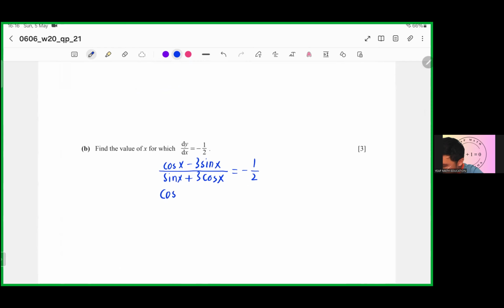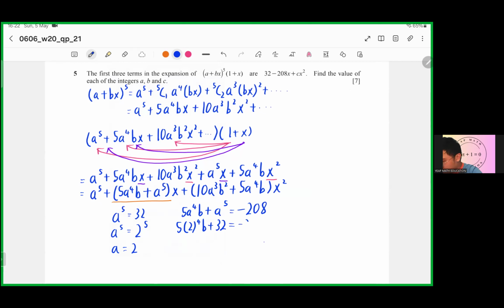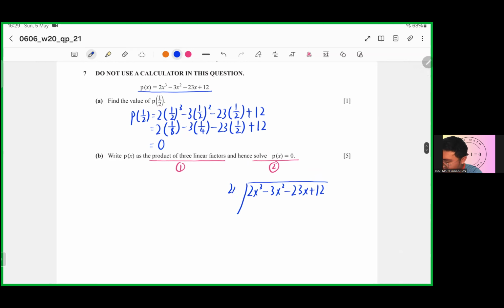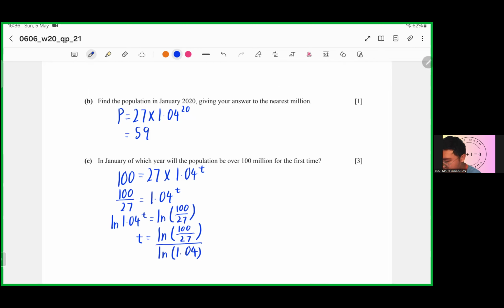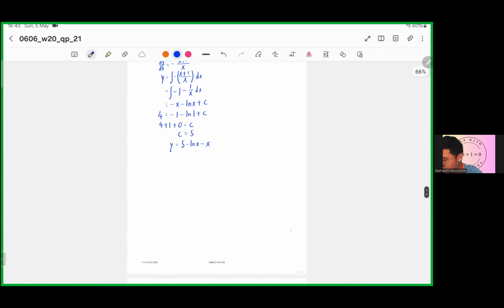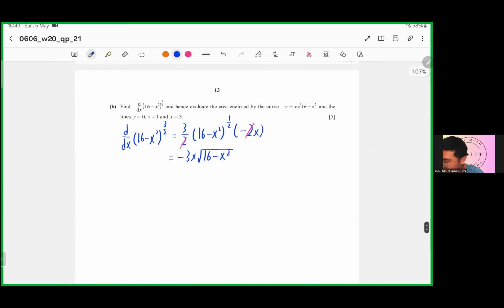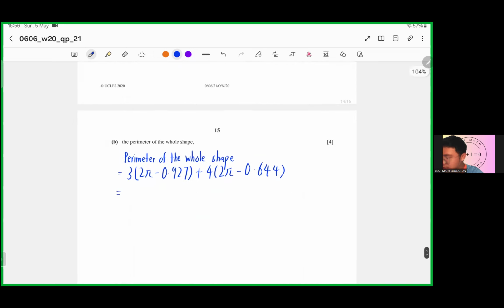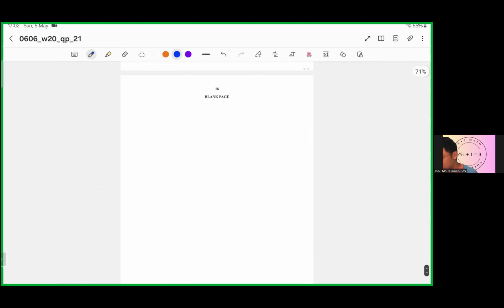CAIE IGCSE Additional Mathematics Paper 21 October/November 2020 (0606/21/O/N/2020)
This video shows step by step solution CAIE IGCSE Additional Mathematics Paper 21 October/November 2020 with Code: 0606/21/O/N/2020. Thank you very much for your support.

Timecodes
00:00 Question 1
02:47 Question 2
05:48 Question 3
07:12 Question 4
09:59 Question 5
16:34 Question 6
19:45 Question 7
23:51 Question 8
29:06 Question 9
32:17 Question 10
36:26 Question 11
43:27 Question 12